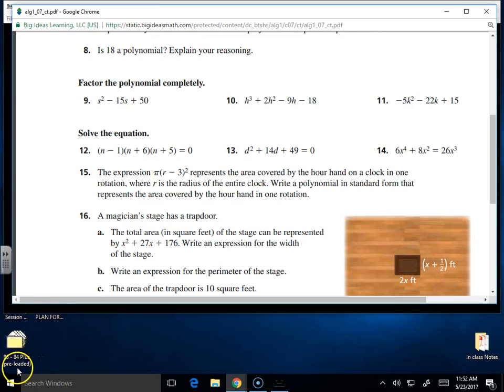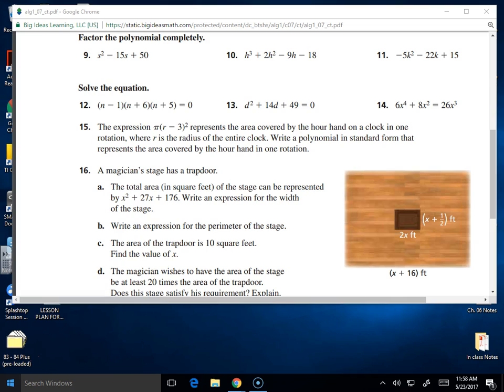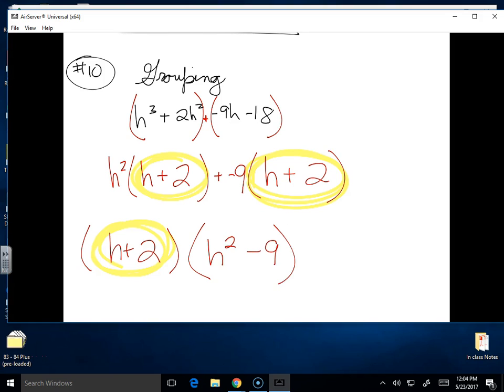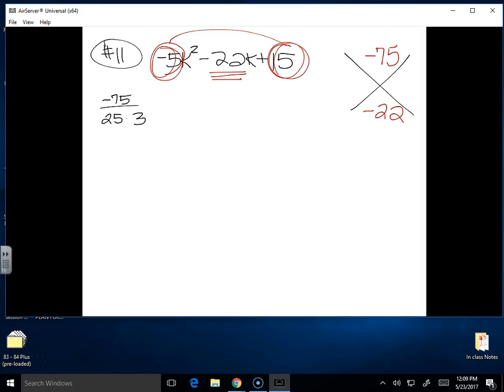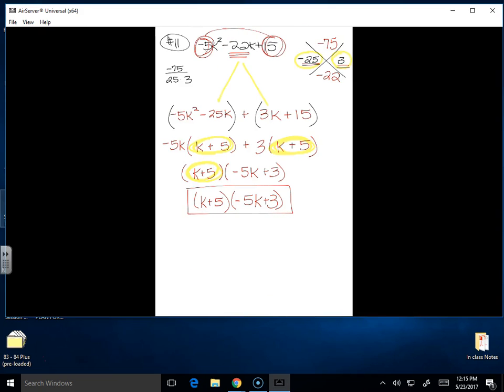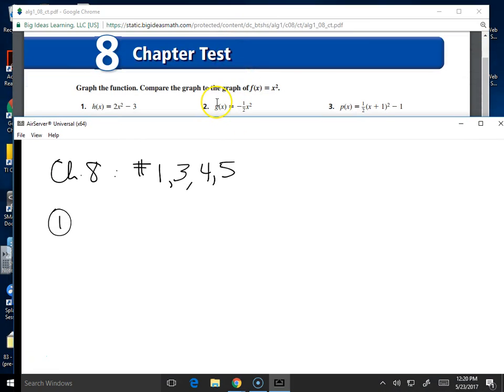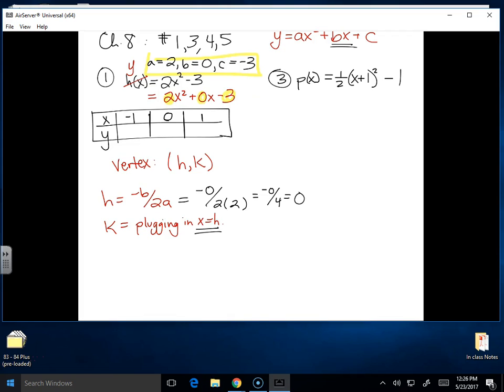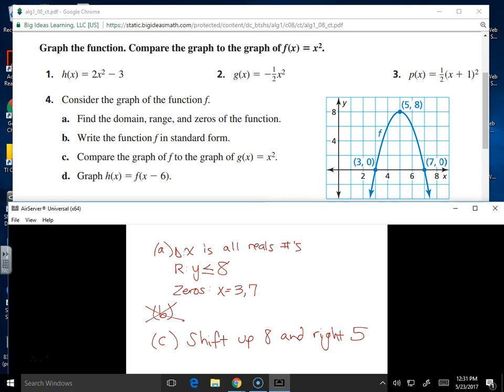Alg1AB 05 23 17